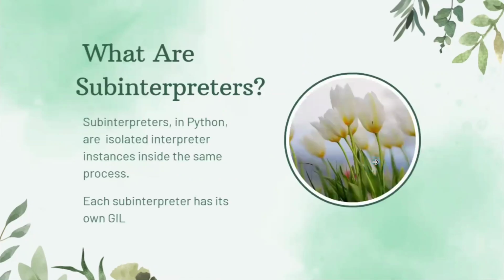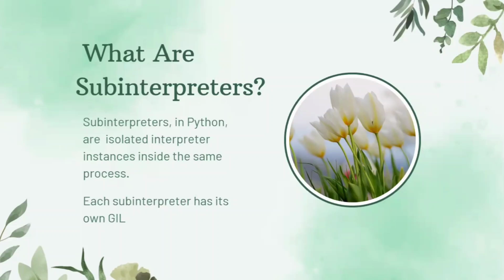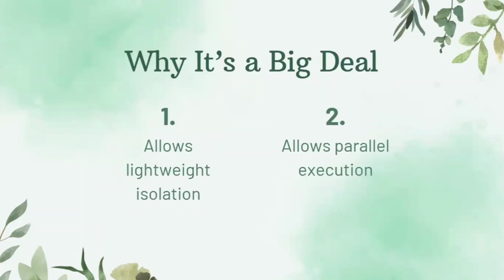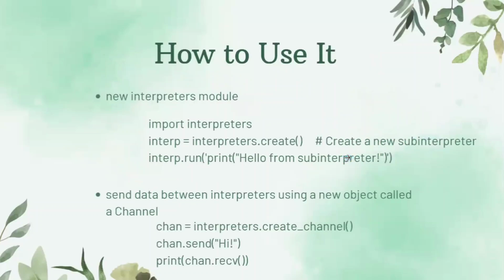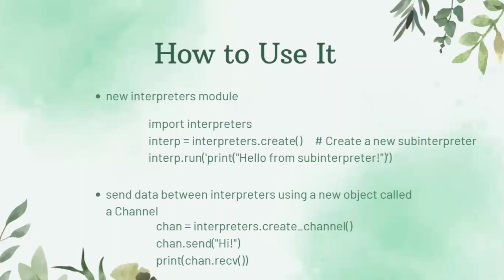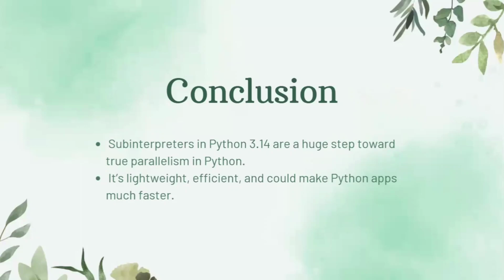Python 3.14 Just Got Faster! Meet Subinterpreters 🐍🔥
Python 3.14 introduces Subinterpreters, bringing true parallelism to Python! Learn what they are, how they work, and why this change could make your Python apps faster than ever.